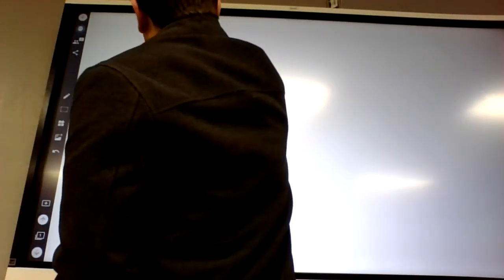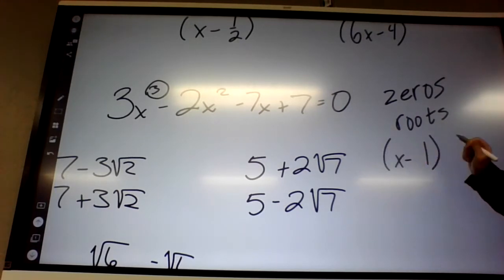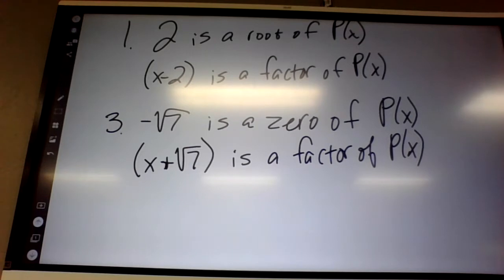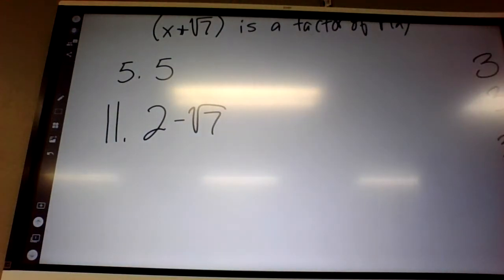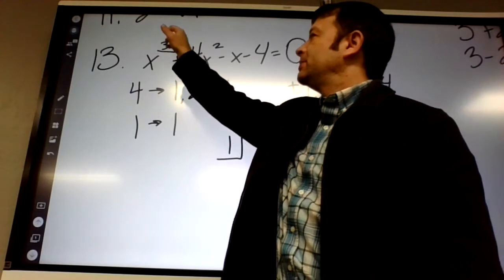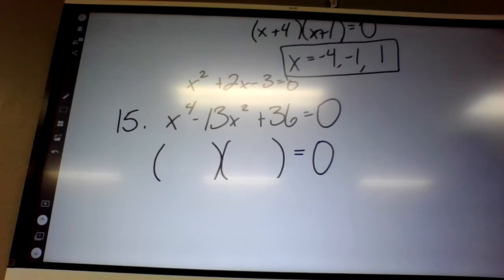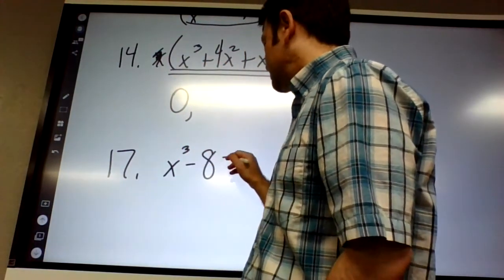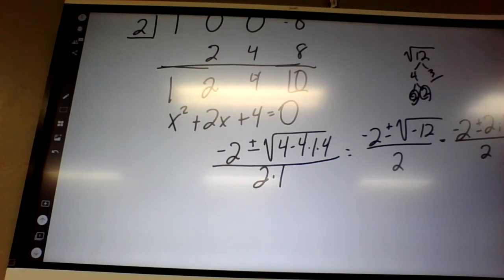Algebra 2 pg 269